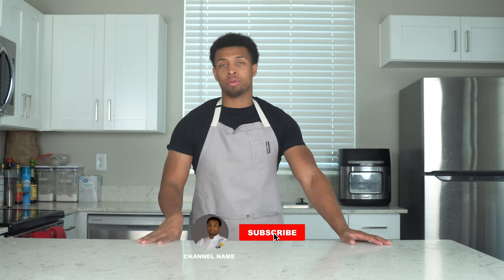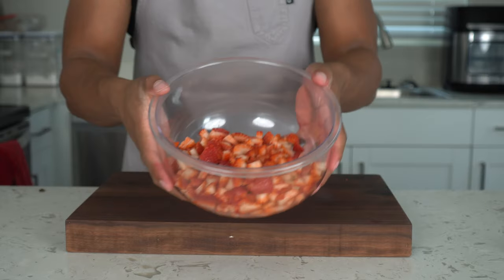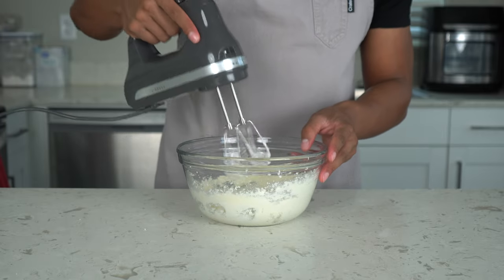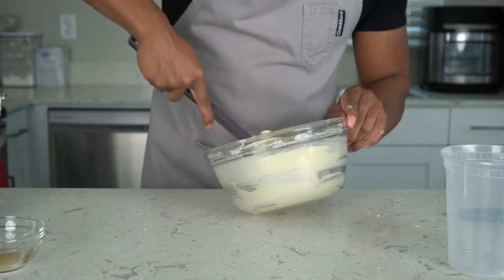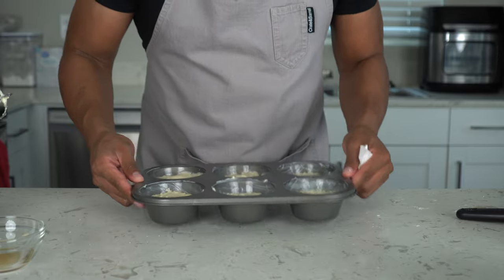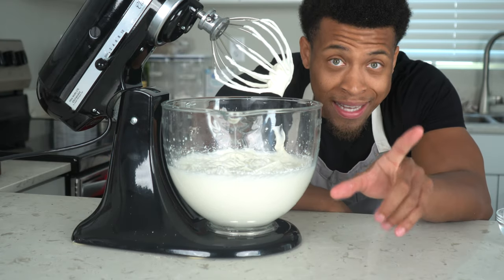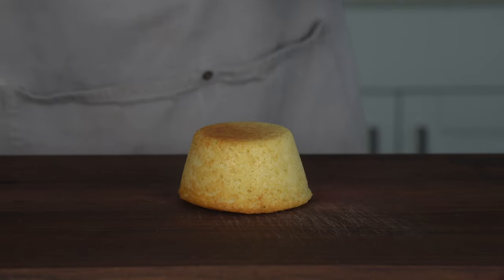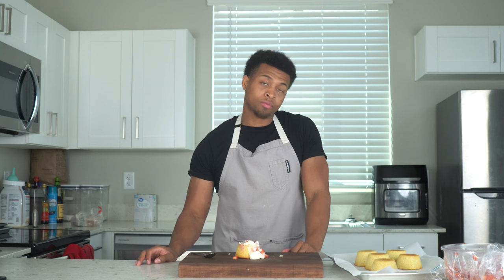Easy Strawberry Shortcake Recipe | From SCRATCH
Indulge in the heavenly delight of From Scratch Strawberry Shortcake with Homemade Whipped Cream! This step-by-step tutorial will guide you through every detail, ensuring a mouthwatering dessert that's perfect for any occasion. Learn how to make tender, flaky shortcakes from simple pantry staples and create a luscious whipped cream that will elevate your dessert game. Let's dive in!

Ingredients:

Strawberries
- 1lb strawberries, cleaned and diced
- 2 tbsp sugar
Whipped cream
- 2 cups heavy whipping cream
- 1/4 cup powdered sugar (optional)
Shortcake
- 1/2 cup butter, softened
- 1 cup sugar
- 1/2 cup buttermilk
- 2 eggs
- 1 1/1 cups all purpose flower
- 2 tsp baking powder
- 1/2 tsp salt
- 1 tsp vanilla extract